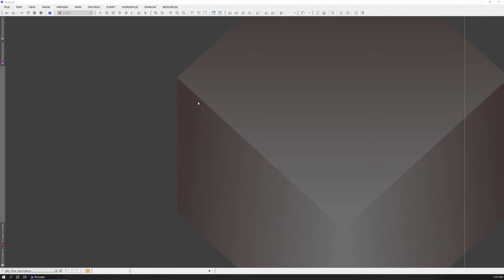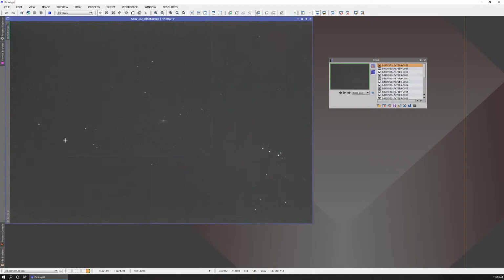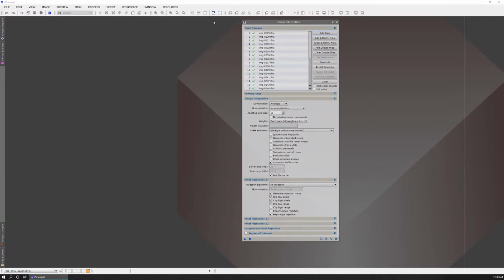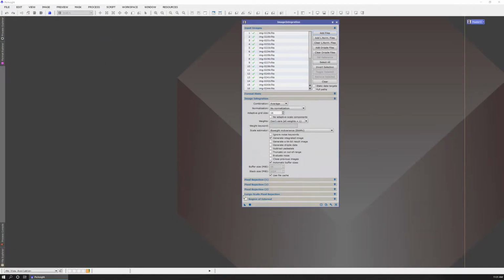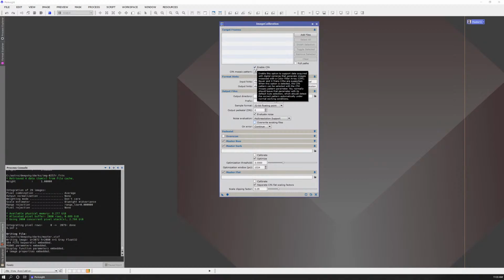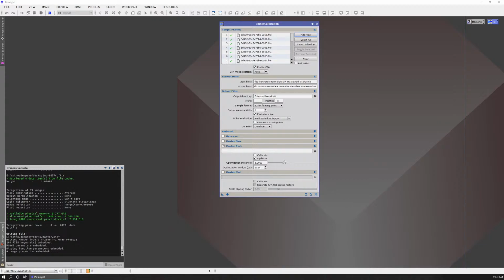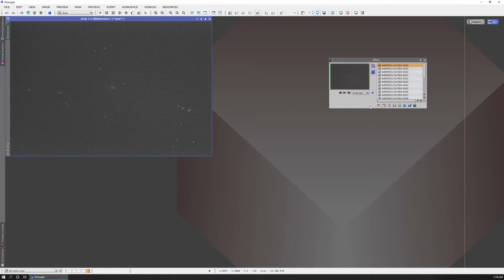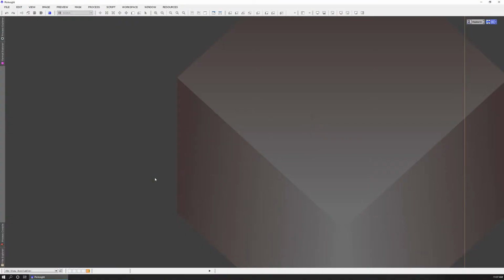Beginner PixInsight 02: Image Calibration and Basic Image Integration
The second step in the pre-processing workflow is image calibration. Learn what this step is, why it's needed, and how to do it.